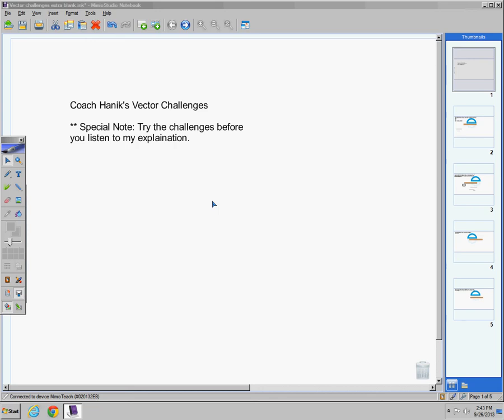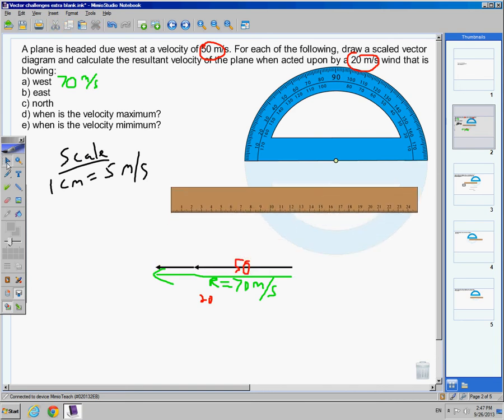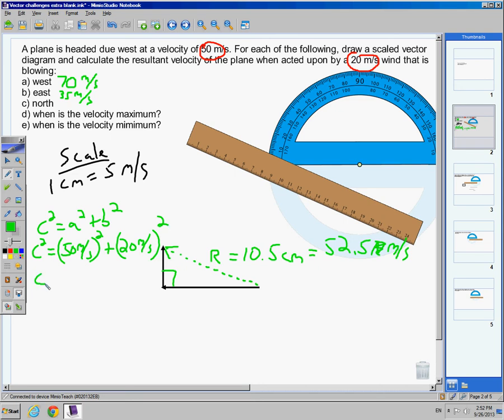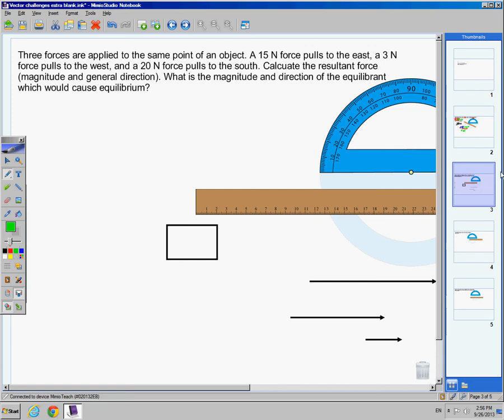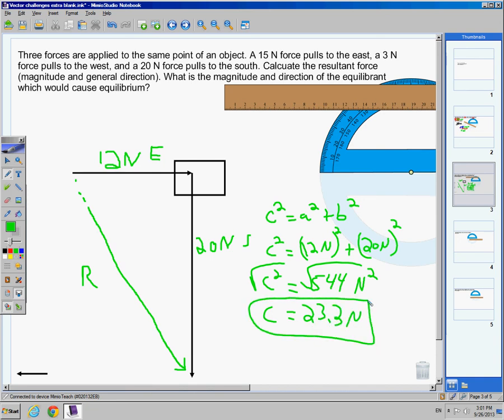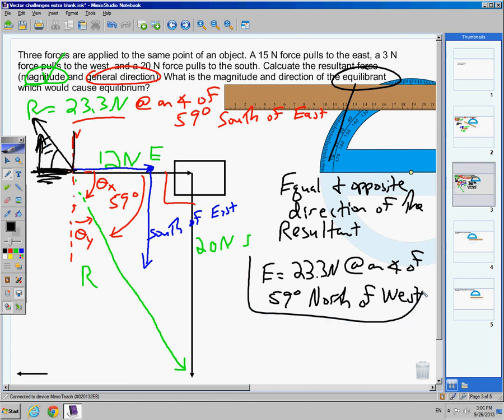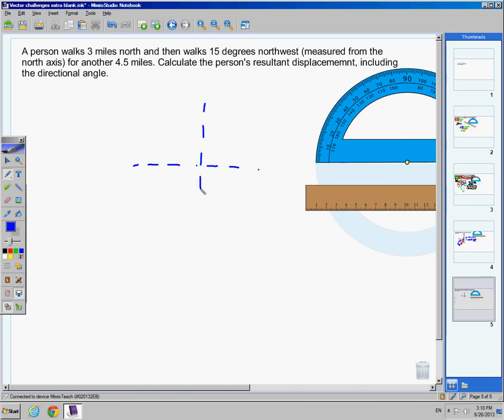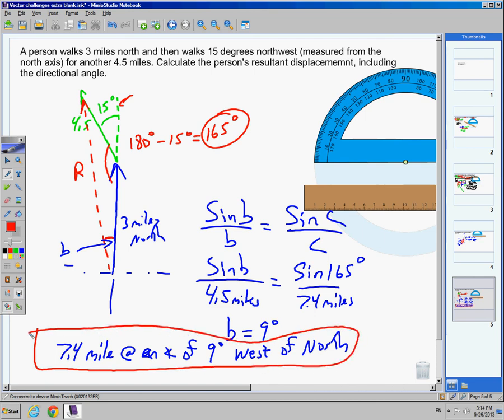Coach Hanik's Extra Vector Questions